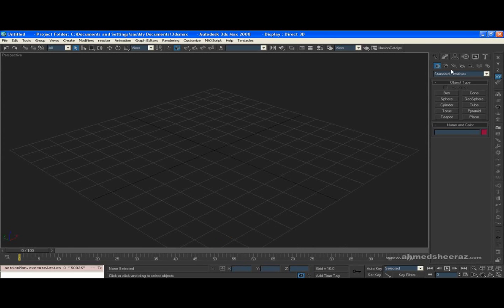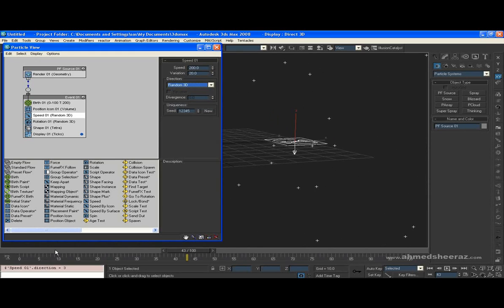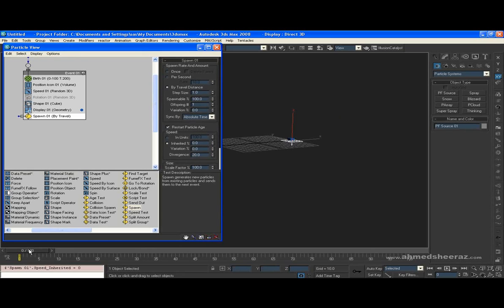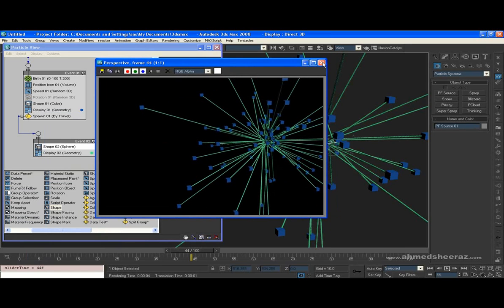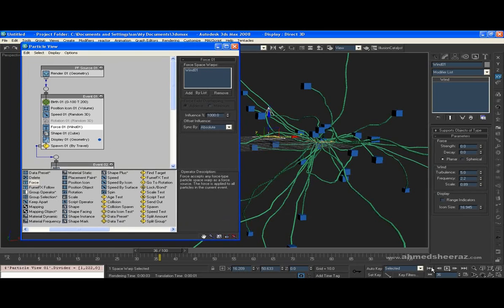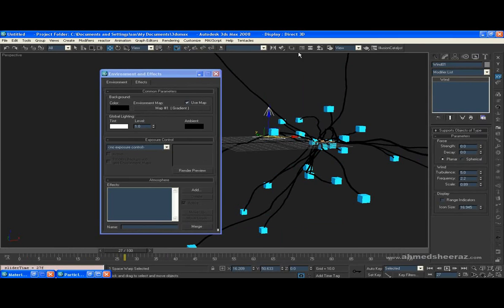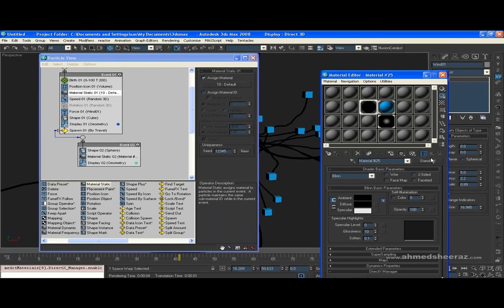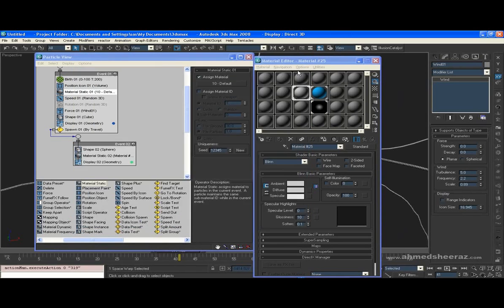Making Random Wires Using Pflow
3dlesson.ru